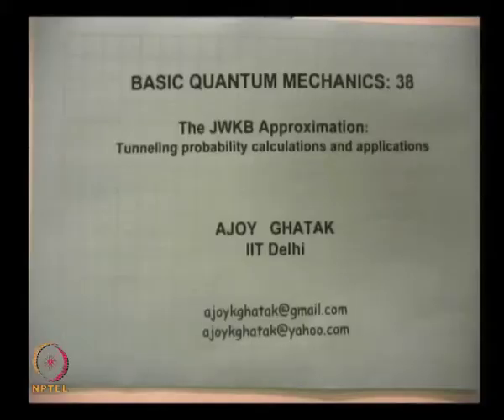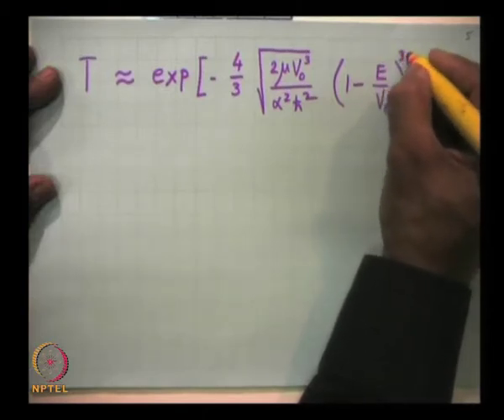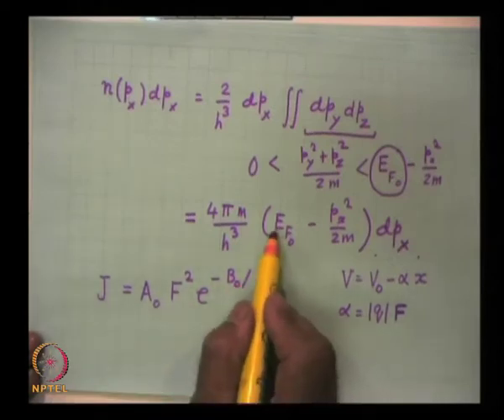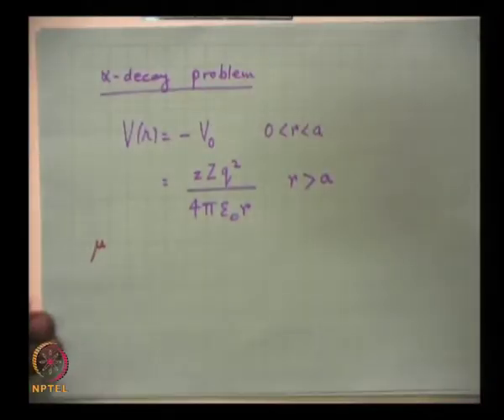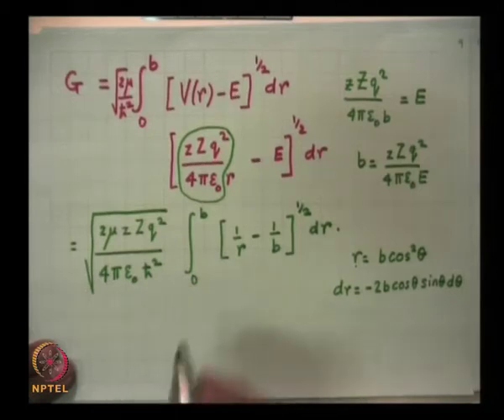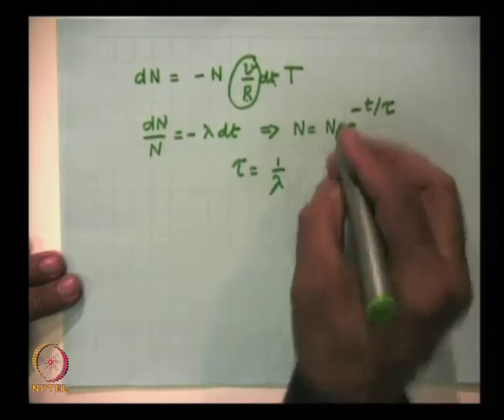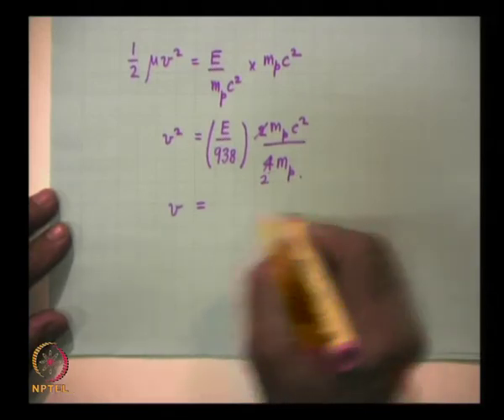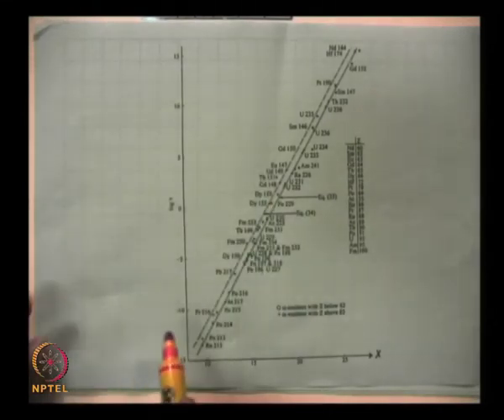Mod-09 Lec-38 The JWKB Approximation: Tunneling Probability Calculations and Applications.